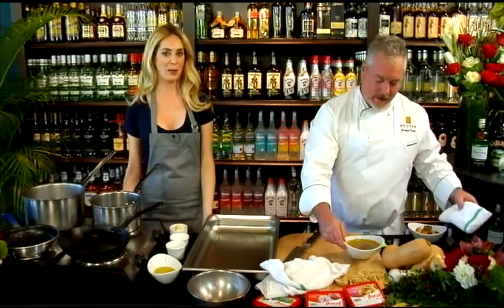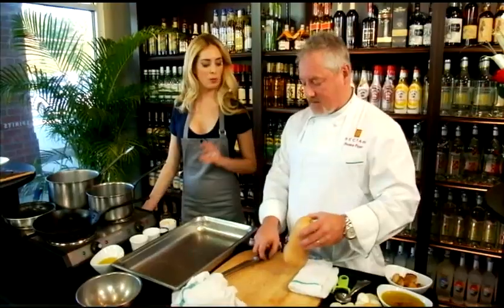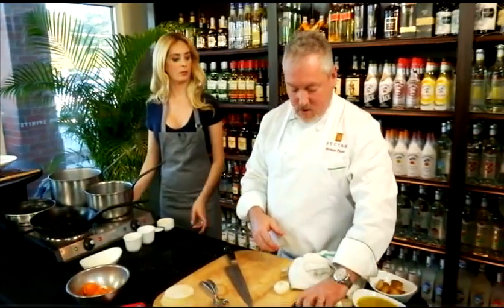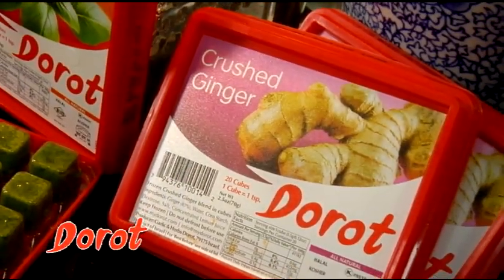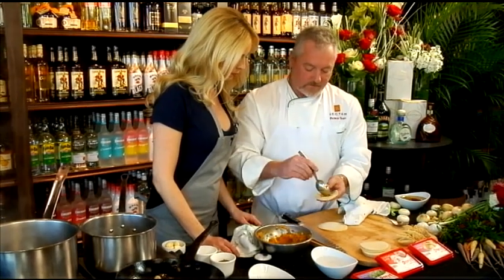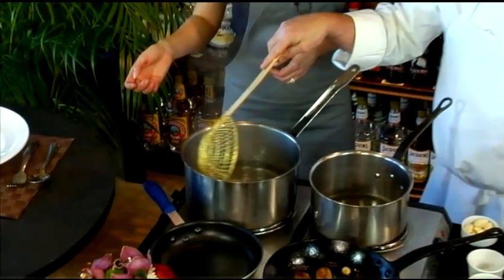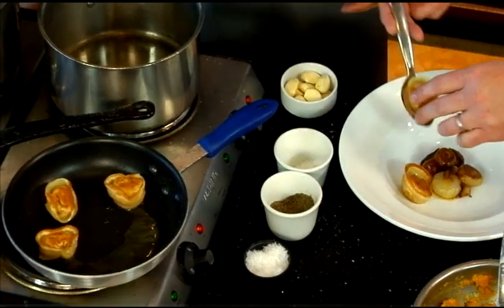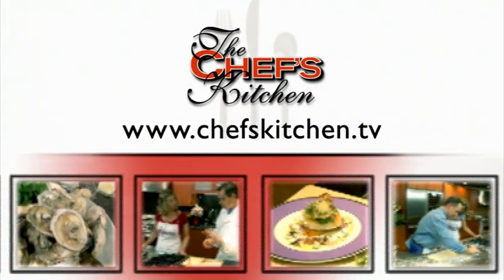Pumpkin Dumplings with Dorot Herbs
Patrick Feury makes dumplings with butternut squash